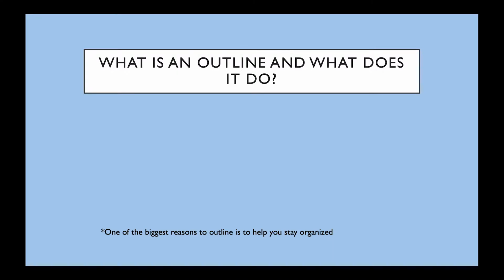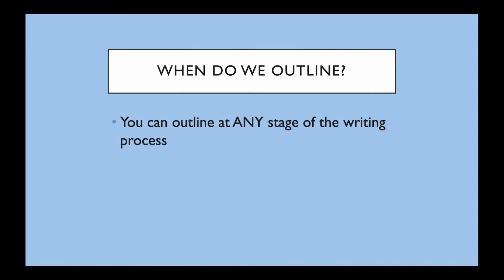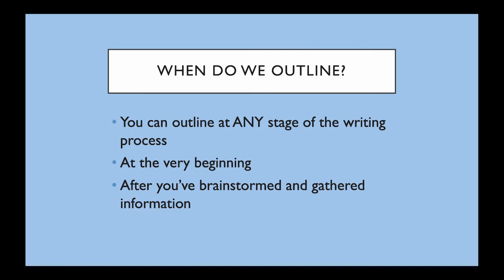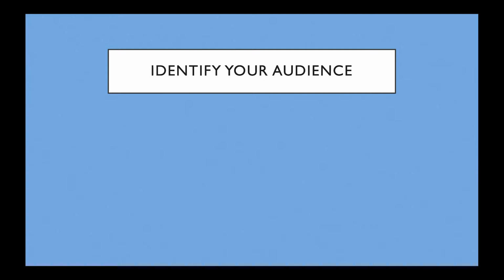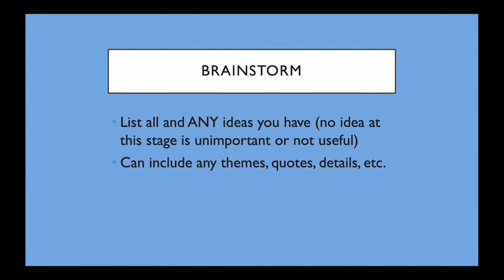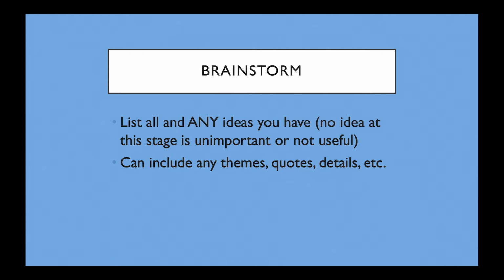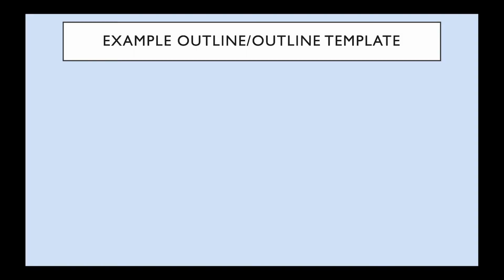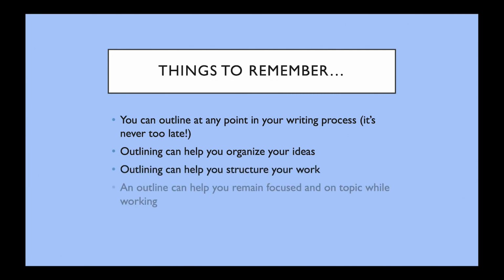Beginner's Guide to Outlining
An overview on outlining and planning essays created by one of our peer writing consultants.